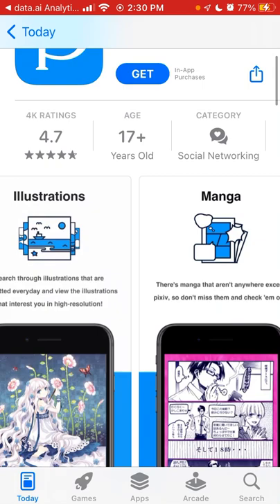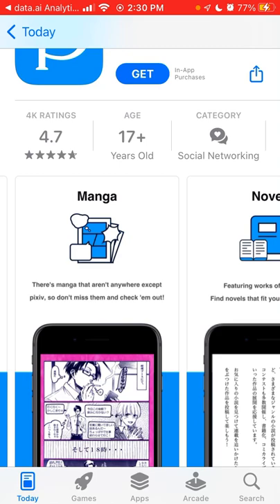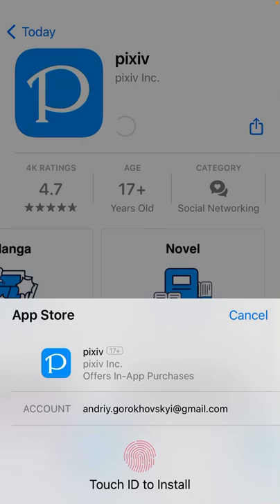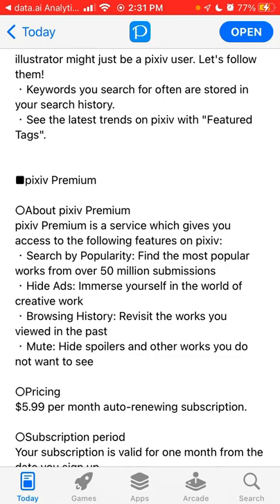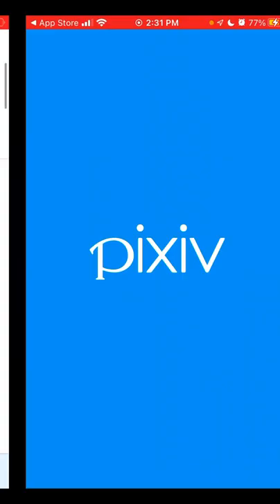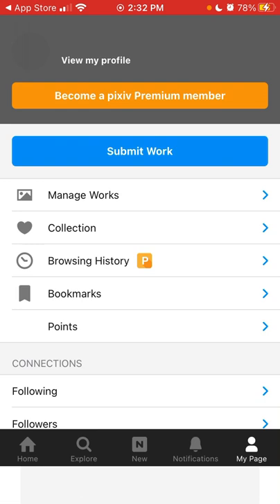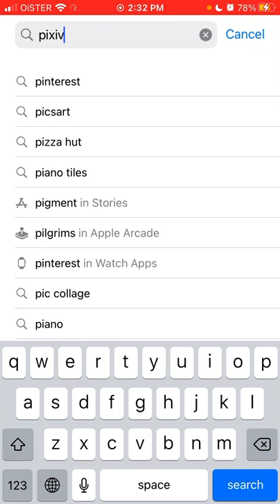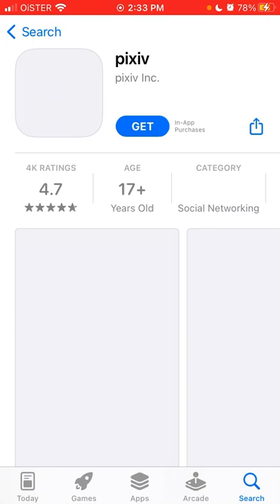pixiv app - how to create an account?